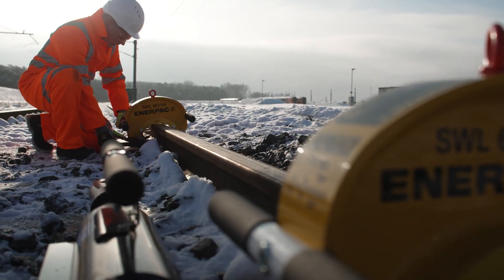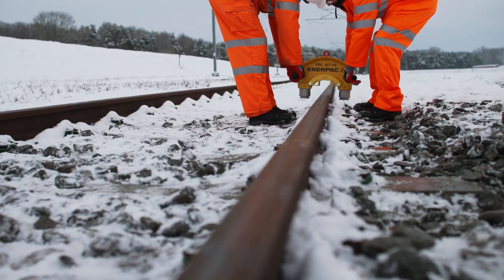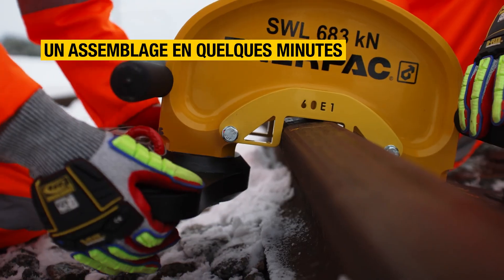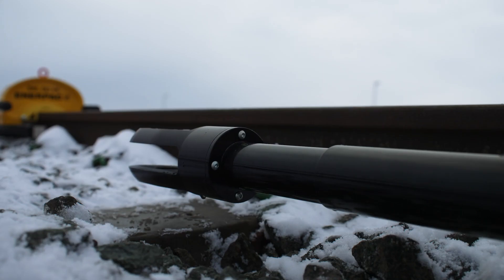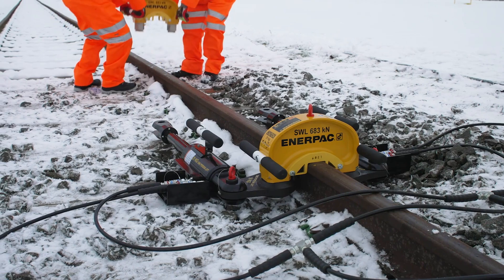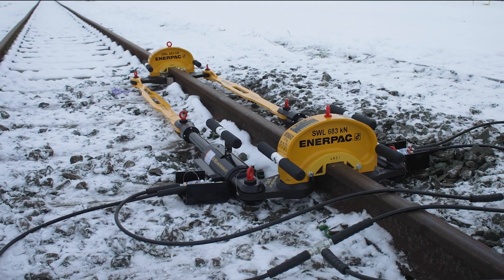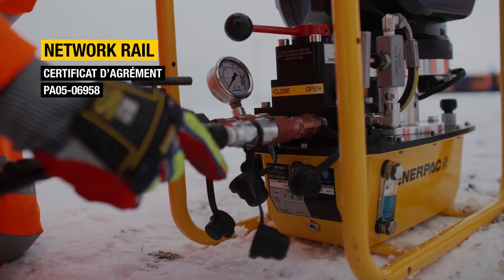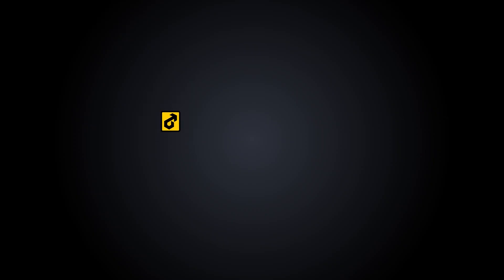Tendeur hydraulique de rails RP70A (Metric) | Enerpac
Le tendeur hydraulique de rails RP70A permet d’extraire de lourdes voies ferrées pour la tension et la préparation du soudage aluminothermique. Ce kit modulable et innovateur, qui peut fournir une force d’extraction hydraulique de 70 tonnes, est jusqu’à trois fois plus léger que des outils similaires. Le kit complet peut facilement être transporté sur site et assemblé de manière intuitive en moins de deux minutes.

Le tendeur hydraulique de rails RP70A et la pompe de tension ZC3 bénéficient tous les deux de la certification Network Rail, qui garantit des mesures de sécurité strictes, de la qualité et de l’excellence.

Plus d’information sur notre site enerpac.com